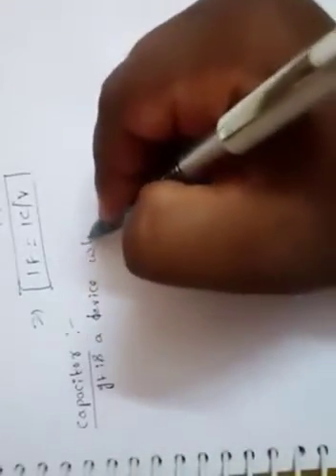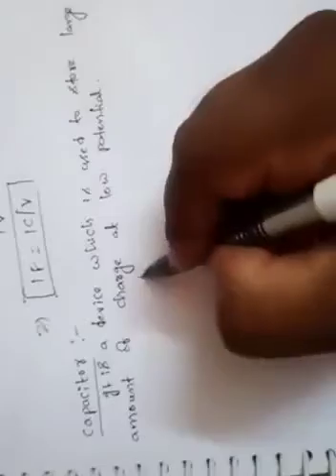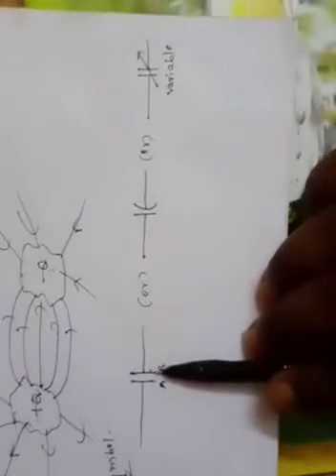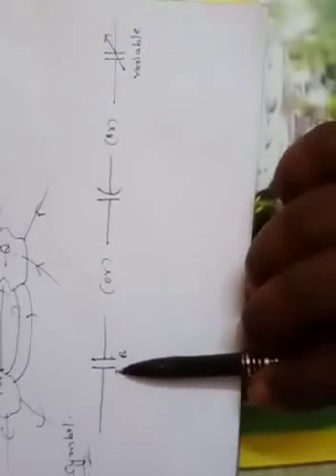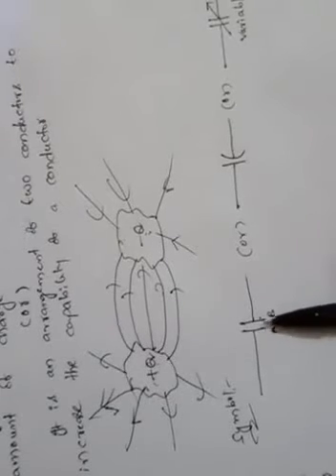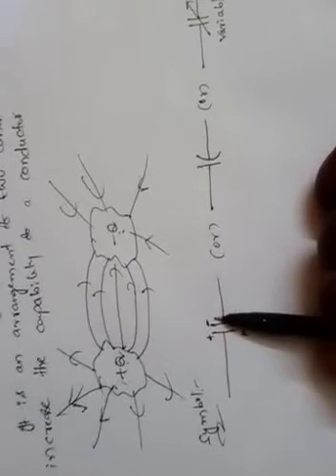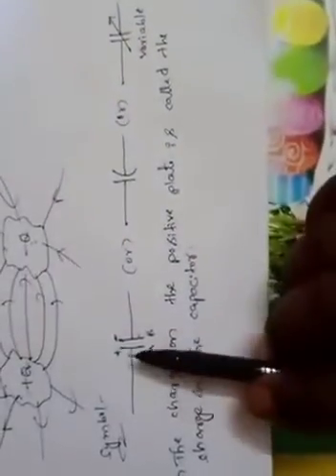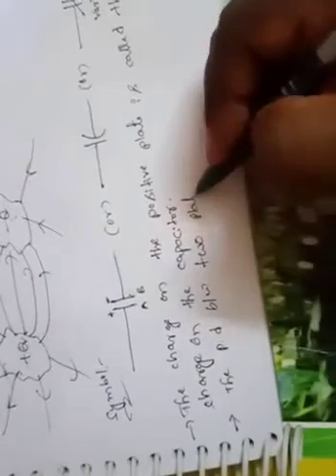15.06.2020 Physics - Capacitor Part 2(a) - Introduction